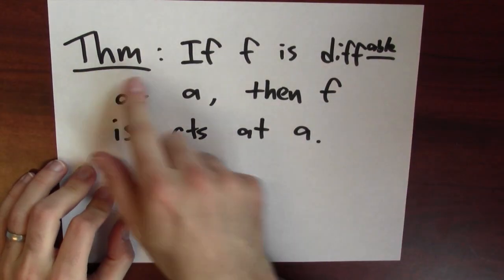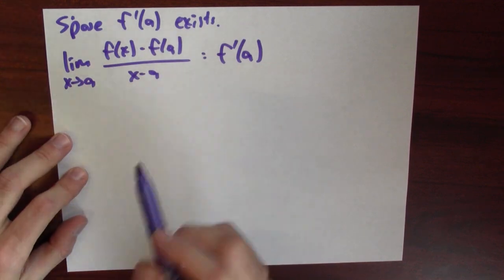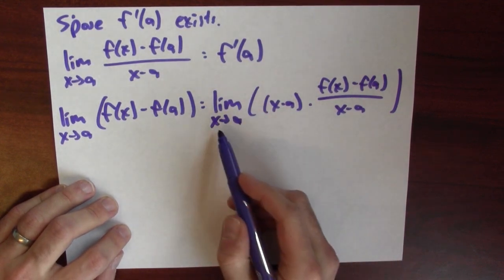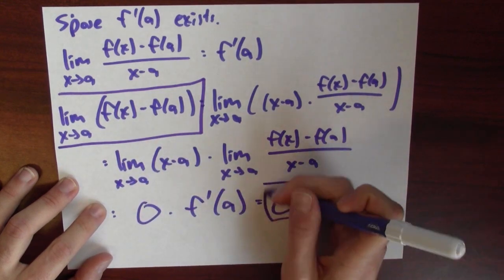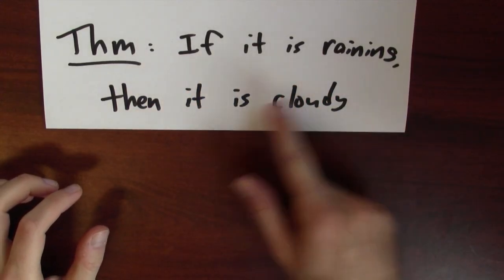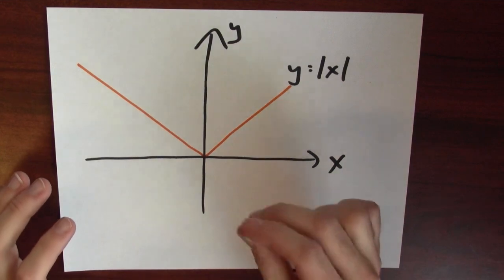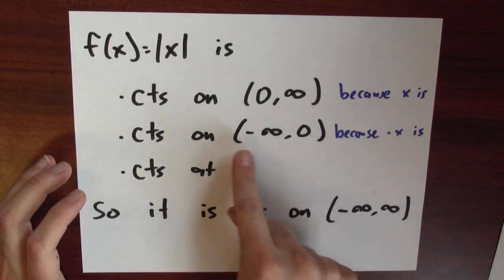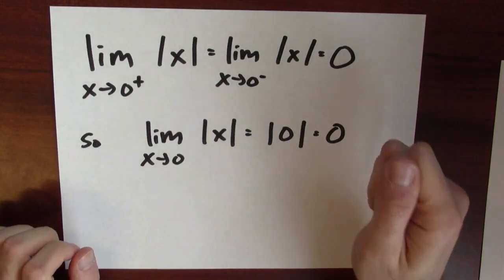Why is a differentiable function necessarily continuous? - Week 3 - Lecture 7 - Mooculus